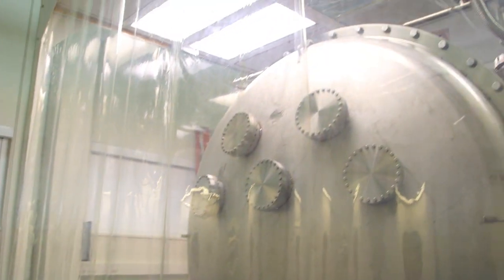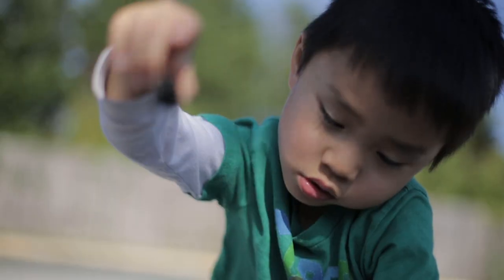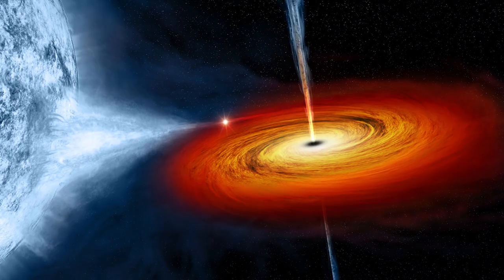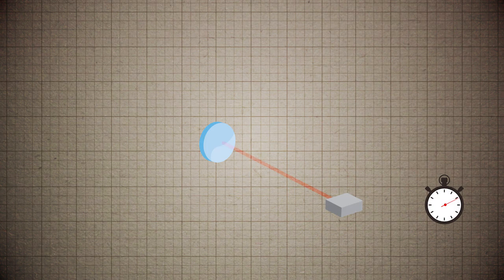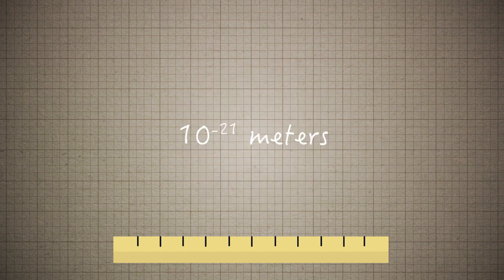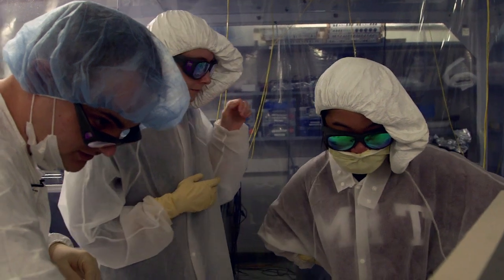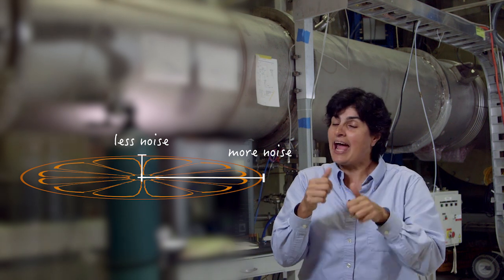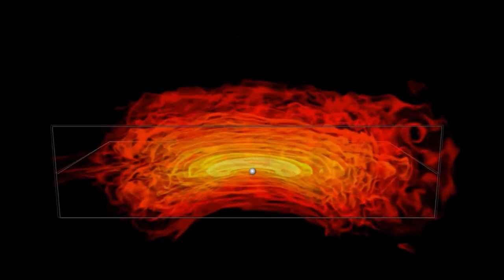XX Files : Listening to the universe : Nergis Mavalvala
Most of what we know about the universe is carried to us on light waves. But many things are happening that don’t leave clues on the electromagnetic spectrum. That’s where LIGO or the the Laser Interferometer Gravitational-Wave Observatory comes in. Nergis Mavalvala has been working for decades to improve and refine the giant Earth-based observatory in the hopes of catching a gravitational wave and turning on a new sense with which to observe the universe.